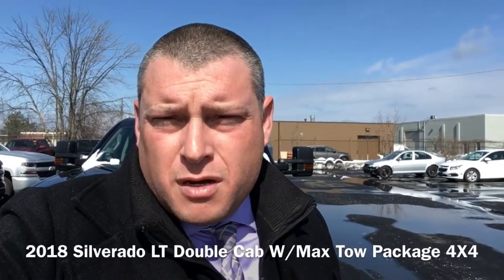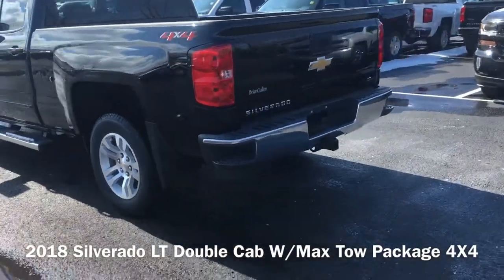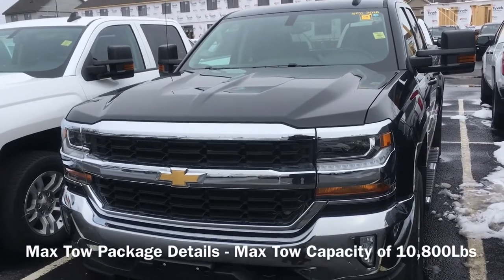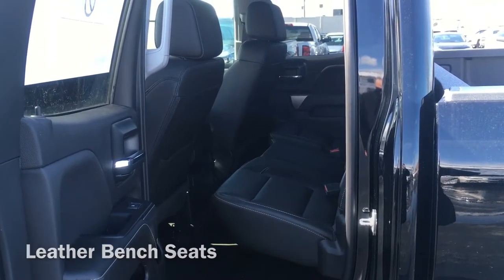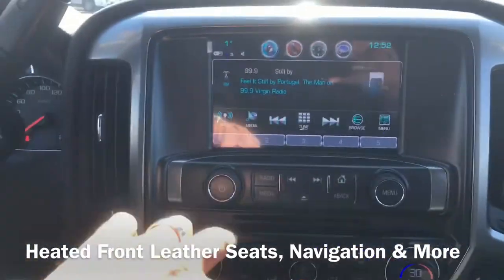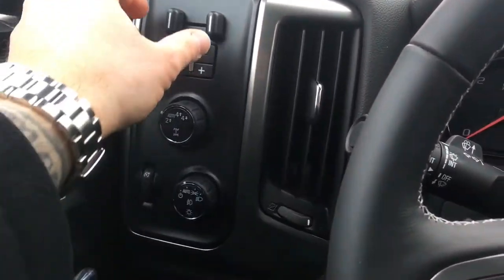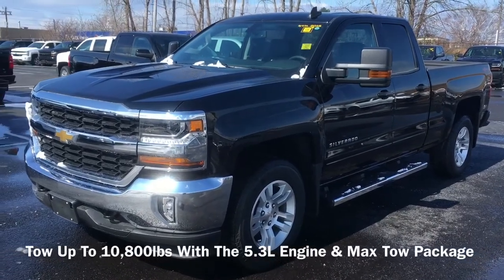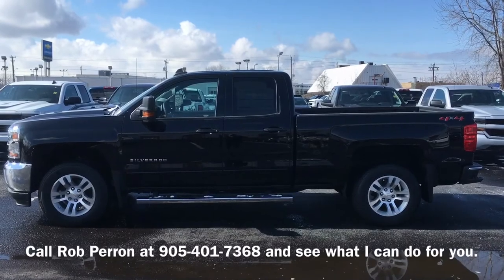2018 Silverado LT Double Cab Max Tow Review Niagara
2018 Silverado LT Double Cab Max Tow Review Niagara

2018 Silverado LT Double Cab 5.3L With Max Tow Package Review Niagara

2018 Silverado LT Double Cab 5.3L With Max Tow Package.
This truck offers a leather bench with front heated seats, navigation and more.

Let's start underneath the hood. This truck has a 5.3L 355 horsepower at 383 lb. ft. of torque V-8 engine.
Beautiful front grill, HID headlights with LED strip and LED fog lights.

The fluids are easily accessible, as is the battery. There's even an extra battery for extra juice if you need so for down the road. The truck has an easy open and close hood that's made of aluminum to reduce weight and increase fuel economy. The inside of the hood lid is fully insulated for sound reduction to help keep the cabin quiet. In fact this 2018 truck is the quietest in this market segment right now.

On the front of the truck you'll find an air dam in the centre of the bumper to make air go where it needs to and make this truck more fuel efficient. You'll also see gaskets around the tow hooks for aerodynamics.

The wheel wells are padded with acoustic paneling to keep the road noise down. You'll also love the 18" aluminum rims...a very nice feature on this truck for the Max Tow Package.

If you'd like to know more about this truck, or experience the drive and ride first hand, please give me a call on my direct line at;

Brian Cullen Motors
386 Ontario St,
St Catharines, ON L2R 5L8

Learn more about this 2018 Chevy Silverado LT Crew Cab With Max Tow Package.

2018 Silverado LT Double Cab Max Tow Review Niagara